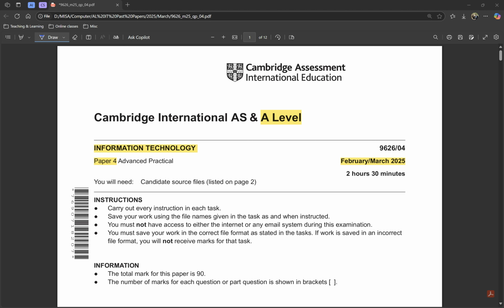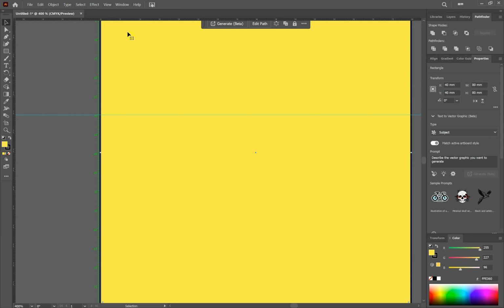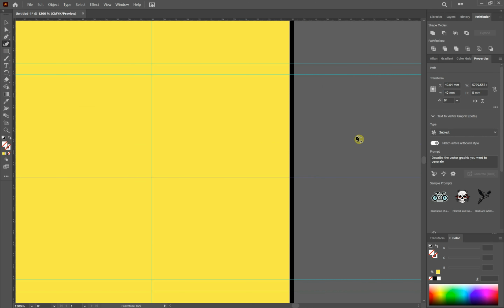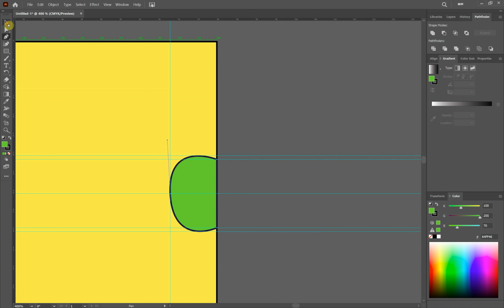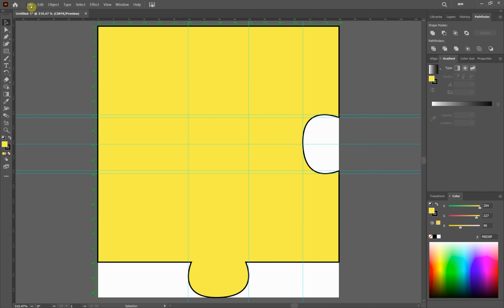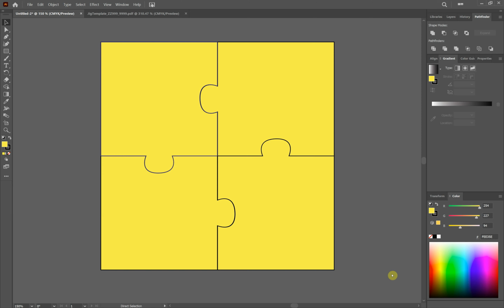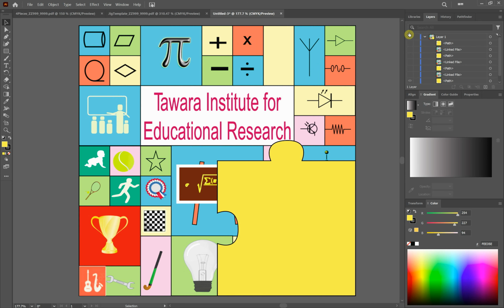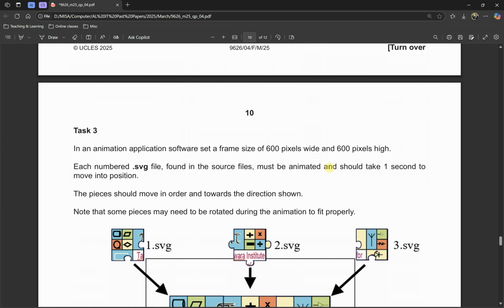A Level IT 9626 | Mar 2025 | Paper 4 | Graphics creation | Adobe Illustrator | Task 2